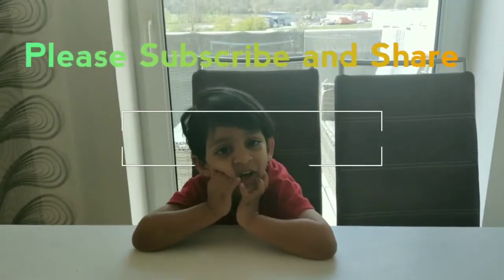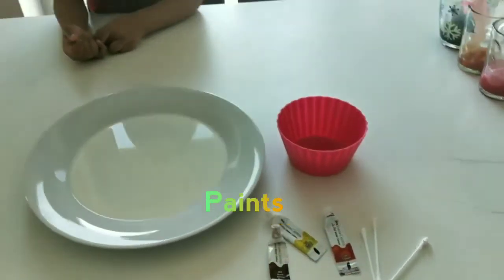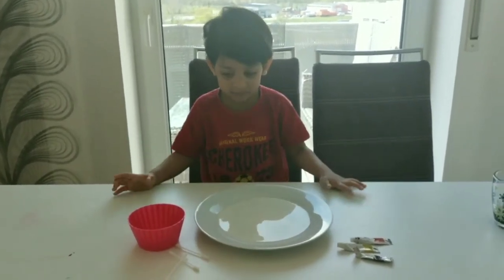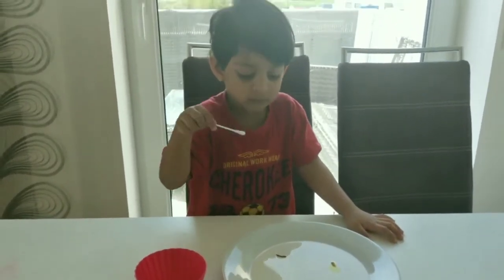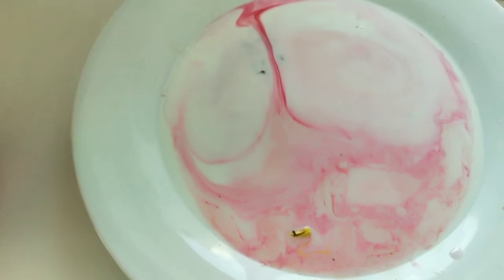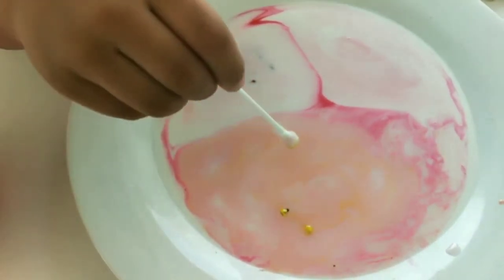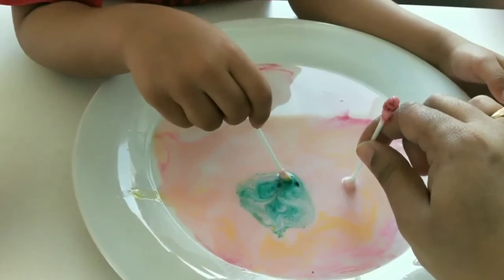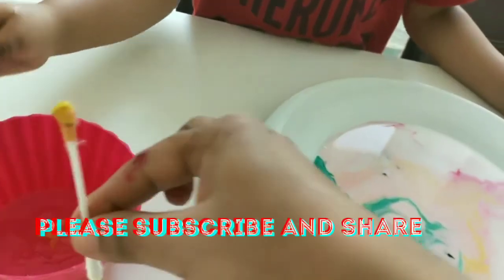Kids: Dancing colors Simple experiment shows how colours dance with milk and a drop of soap gel😍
Do you feel bored or dull today!!!?🙂🙂🙂 Try this dancing colours experiment with simple 3 ingredients milk,colours and soap gel..you would love to see the fun waiting there 🤩🤩

Please tell me how you like our videos
Arjun would love to receive your comments,applause through our email or Instagram page.
We can be found at Instagram: arjun_fun_play
Hope you had a nice weekend 😀